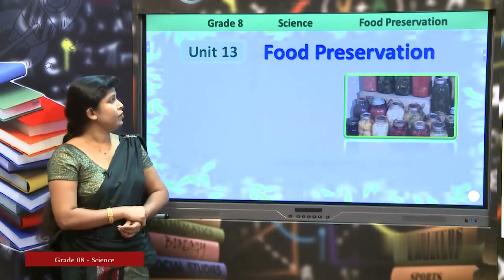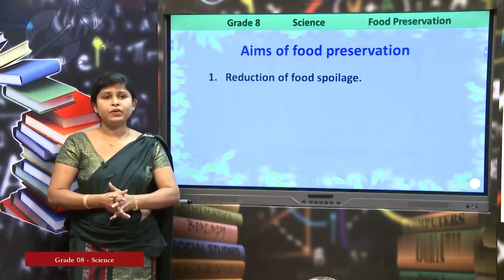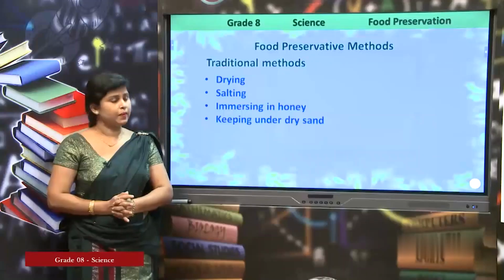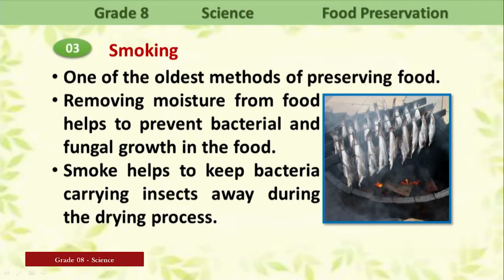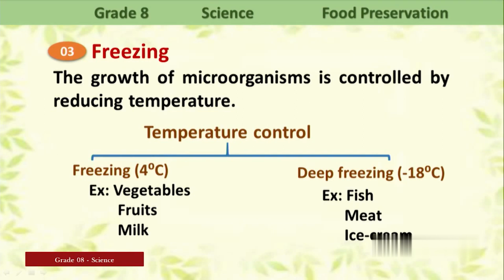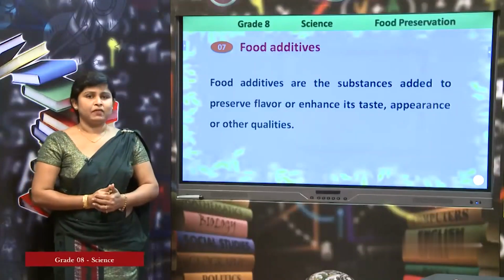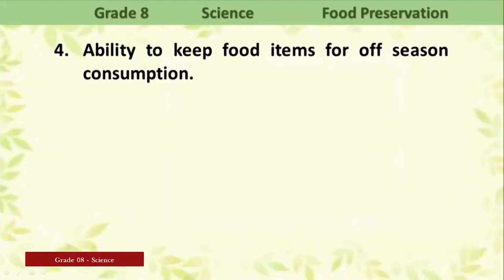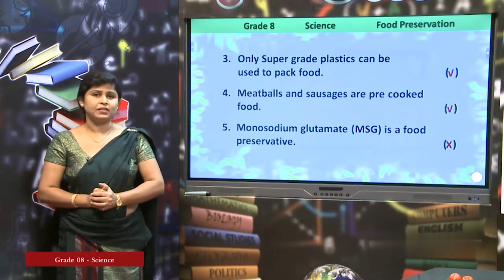Food Preservation | Unit 13 | Science | Grade 08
Content :
• Need of food preservation
• Food preservation methods
• Food preservatives
• Advantages and Disadvantages of food preservation